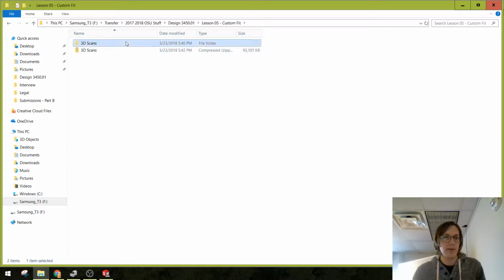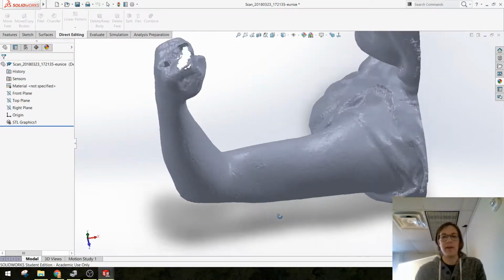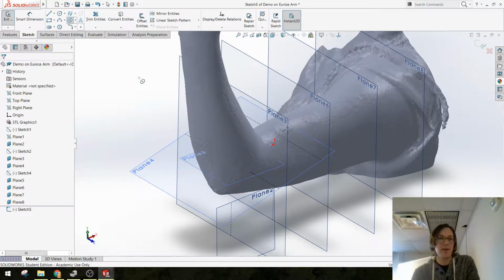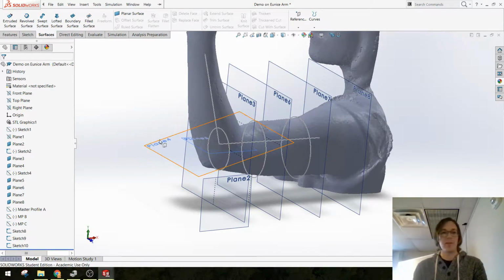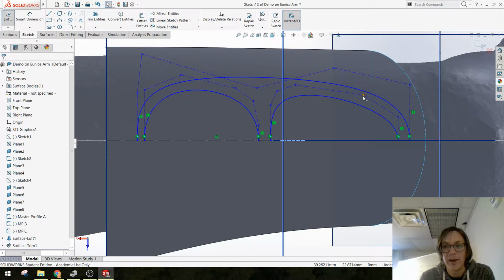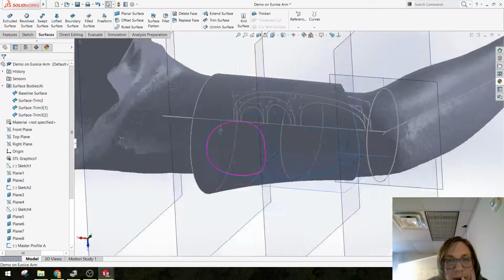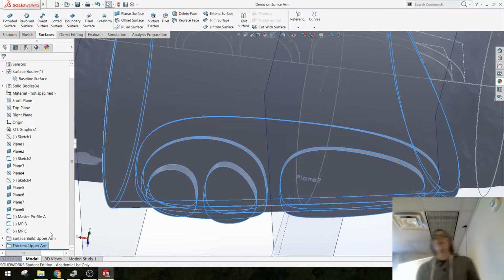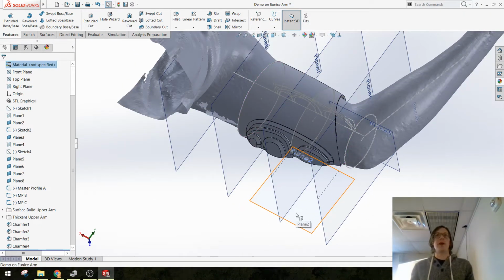OSU Design 3450.01 - Lesson 05 - Custom Fit - Solidworks Surface Modeling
OSU Design 3450.01 - Lesson 05 - Custom Fit - in class demo 3/28/2018.

We're deep into surface modeling techniques, and with this project, we combine several tools to develop a 3D model of a soft/hard good product that conforms perfectly to a specific human:
- 3D scan part of the human body, an arm in this demo
- import the scan data as mesh into Solidworks, STL Graphics Body in this demo
- use the mesh as a 3D underlay
- use sketches to setup a new set of working planes around the mesh
- use "master sketch" and "baseline surface" techniques to
- build a basic "sleeve" and a few pads
- cover a few advanced surfacing techniques to leverage your baseline surface and build model complexity